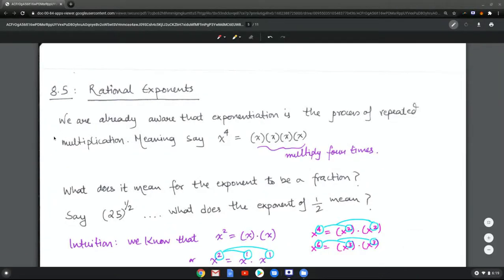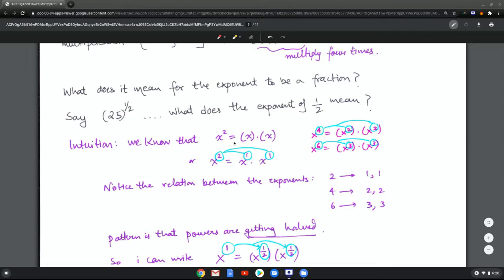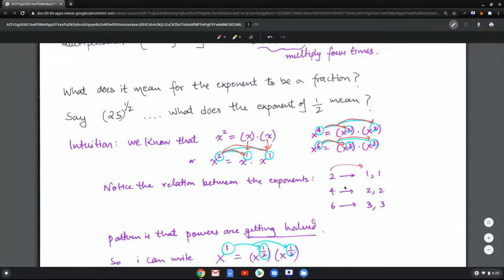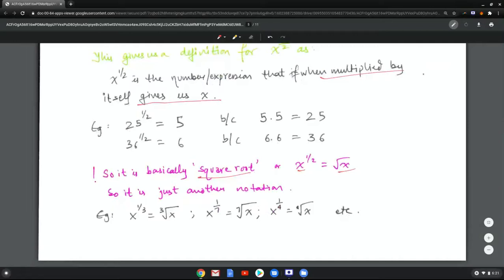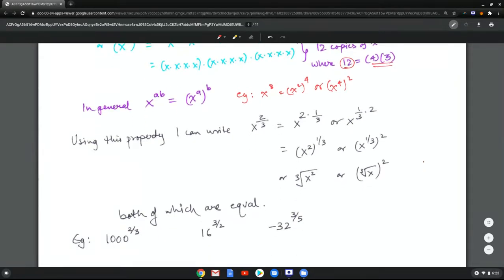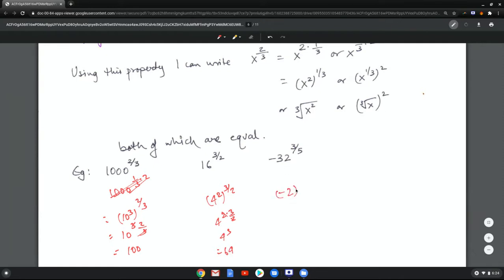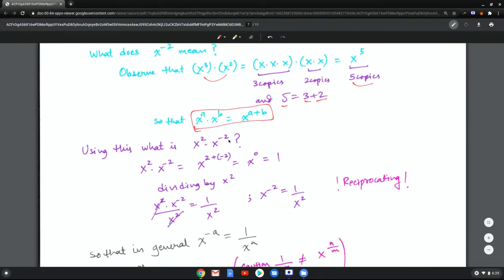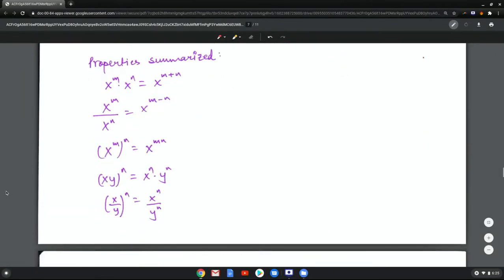103.8.3: Rational Exponents